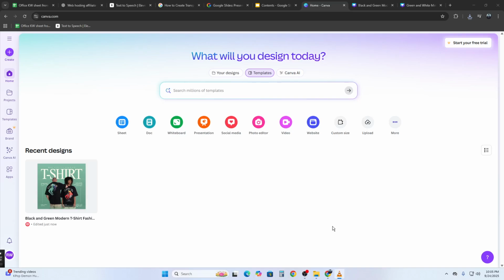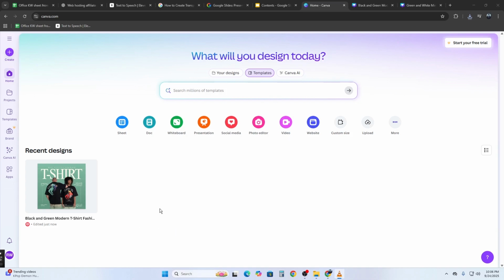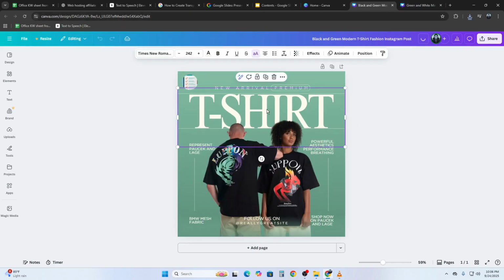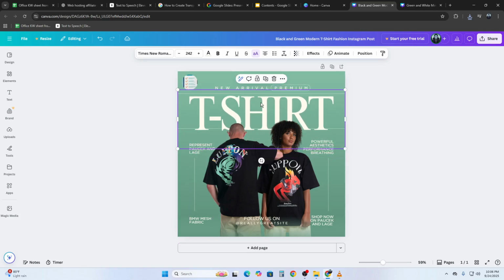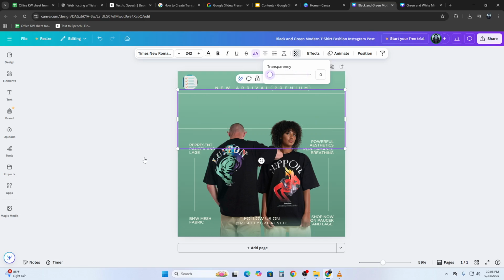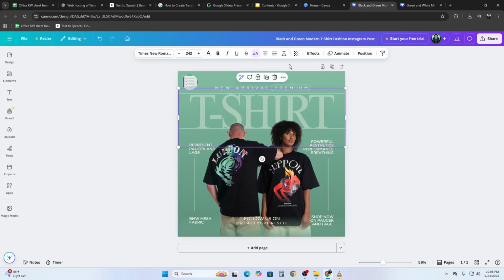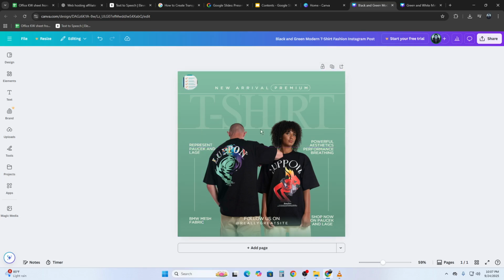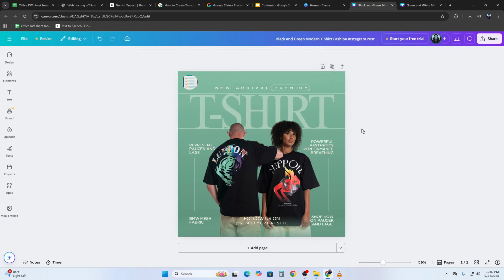How to Create Transparent Text Effect in Canva Full 2025 Guide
In this video kw you’ll learn step-by-step how to create a stunning transparent text effect in Canva using simple tools available in the 2025 version. This tutorial is perfect for beginners and designers who want to make creative headings, thumbnails, and modern layouts. Follow along to master the transparent text style and elevate your Canva designs easily!